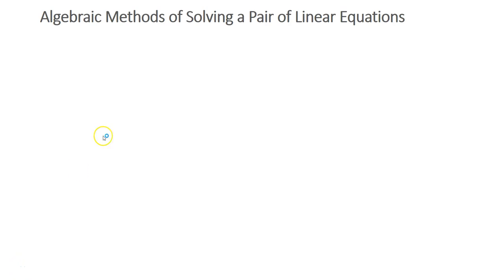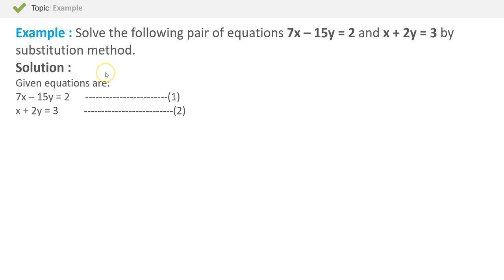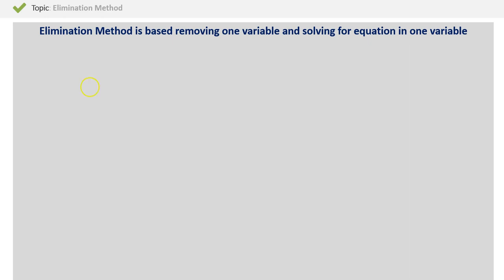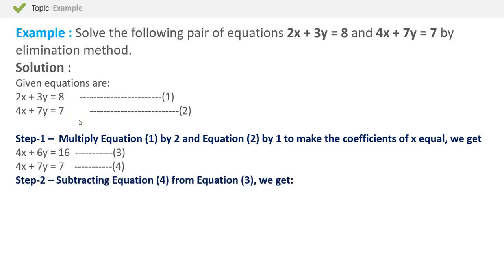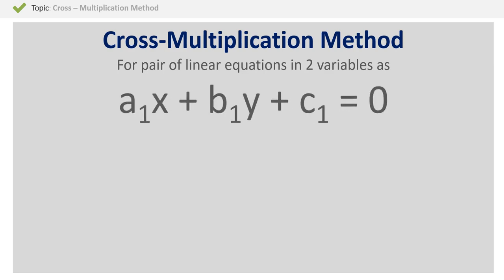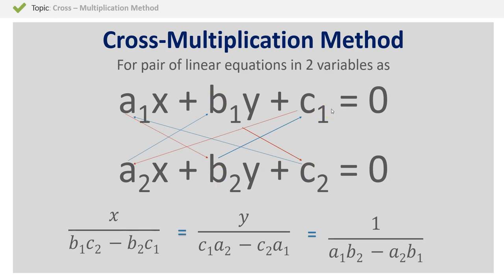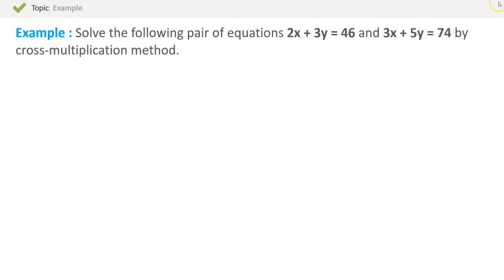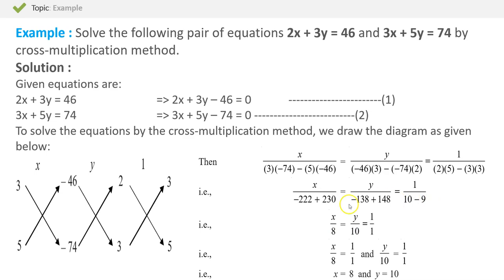3.3 Algebraic Methods of Solving a Pair of Linear Equations